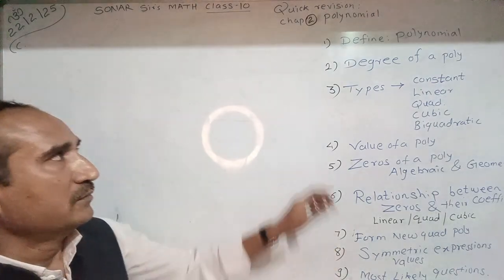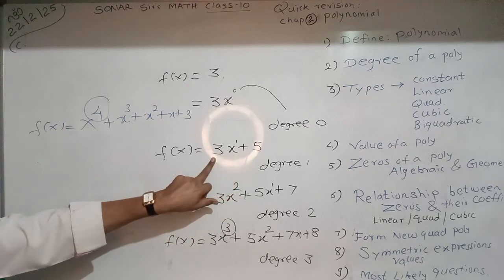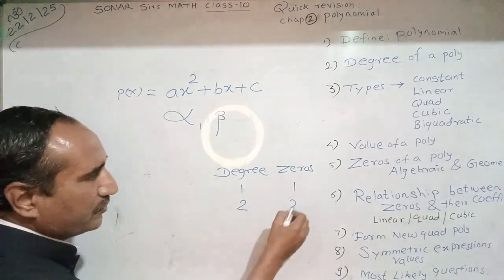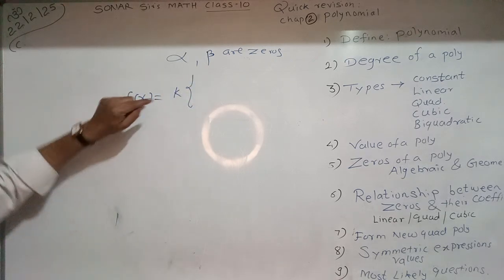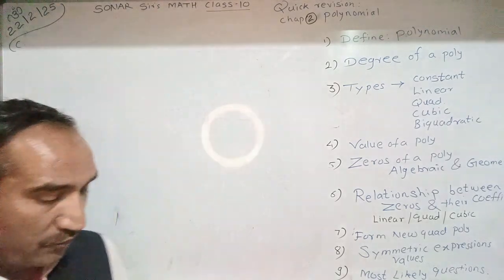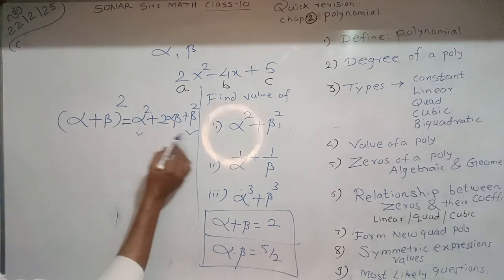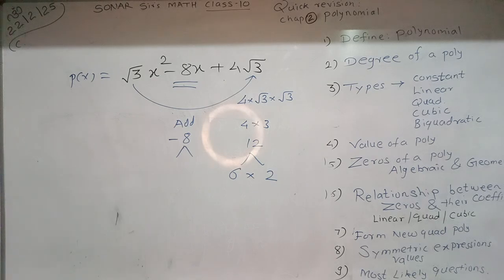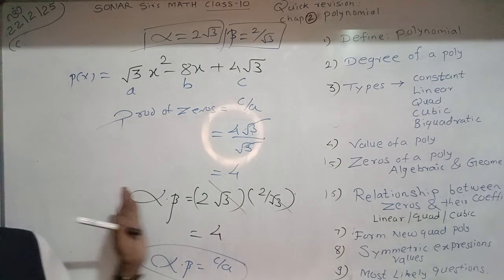SONAR sir's math class 10 Quick revision chap no 2) Polynomial